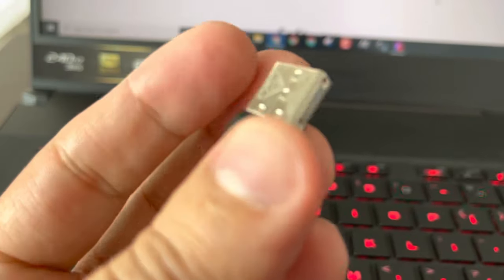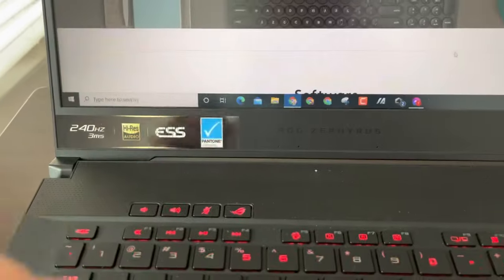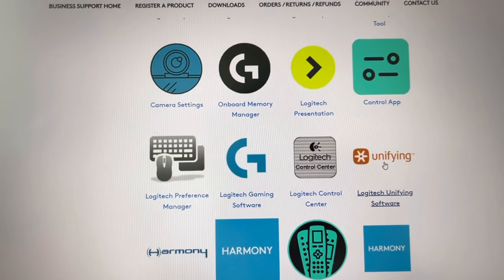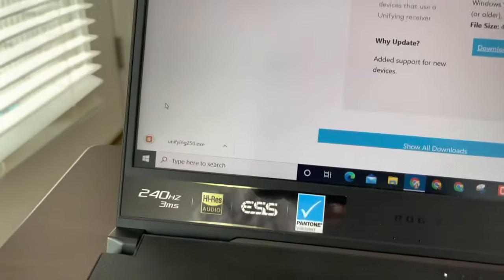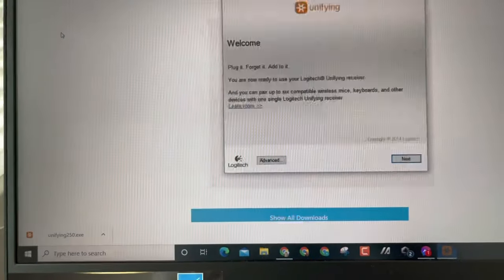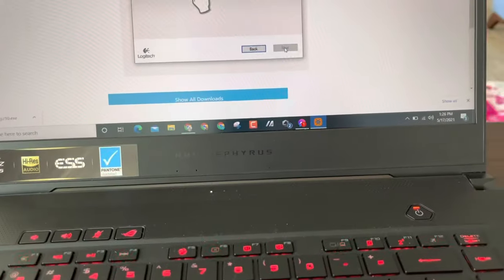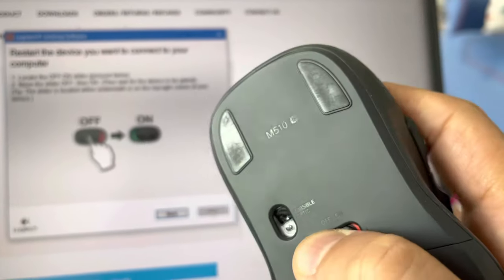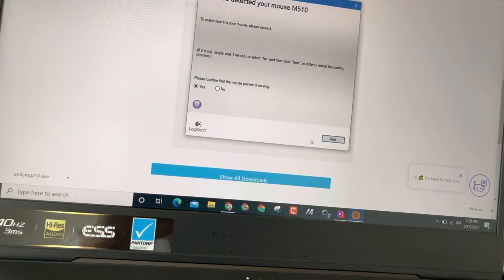Lost Dongle of Wireless Mouse & Keyboard Logitech? (Different Replacement Logitech Usb Receiver)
I need to tell you something. I cannot record the video without my kids and they are everywhere. Sorry about the voices in the video.

Unifying Receiver Link for Logitech

Use as an extra Unifying receiver to wirelessly connect a Logitech Flow mouse to a second computer and seamlessly cut, paste and move files between screens
Also a great add-on for an Easy-Switch mouse so you can connect it to a second computer and switch between both with the push of a button
Connects up to six Unifying compatible mice and keyboards to each computer so you don’t sacrifice extra USB ports
Tiny receiver stays in your computer so your mouse is always connected and ready to use
Advanced 2.4 GHz wireless technology for a powerful, reliable connection free of delays and dropouts
Up to 33 feet (10 meters) wireless range

With Logitech Unifying Software you will get the convenience of one tiny receiver you can leave in your computer and reduce the number of USB ports you use with your Logitech Unifying receiver. You no longer need a different receiver for each device.

Step 1 Launch the Logitech Unifying Multi-Connect Utility. Step 2 Plug in one Unifying receiver; remove any extra receiver from the USB port. Unifying receiver. You can select any combination, up to a total of six (6) devices.

NOTE: If you've lost the USB receiver to your Logitech wireless mouse, you can purchase it on Amazon and the good news is that Logitech unifying receivers can manage the connections for 6 or 7 wireless Logitech products at the same time provided they are marked with the orange unifying logo.

The program does exactly what the name says, it converts the Logitech Bluetooth dongle from HID (USB) to HCI (Bluetooth) mode! It's activated when you log in, and voila! you have your Bluetooth dongle, with which you can pair any other device.

Logitech's Unifying technology enables you to replace those easily-lost wireless receivers and maybe even free up a USB port. ... For this, you need to download the free Unifying Software from Logitech's site. Once the software is installed, just start the program and follow the prompts.

Pair with another Unifying receiver

Download and install Logitech Unifying software.
Press the Easy-Switch button to select a channel.
Press the Connect button. ...
On the computer, plug the Unifying receiver into a USB port and follow the onscreen instructions for completing the pairing.